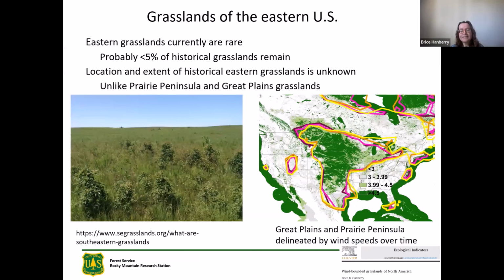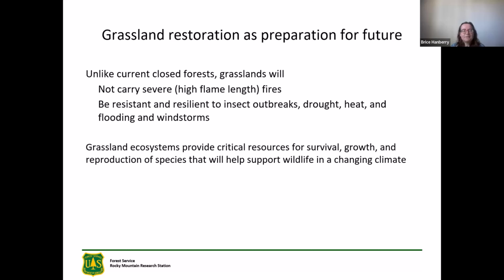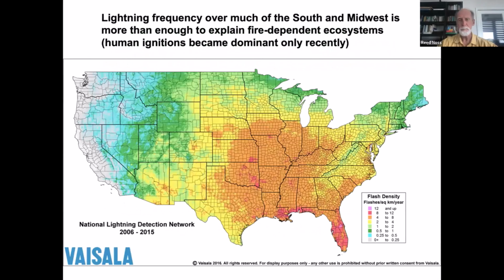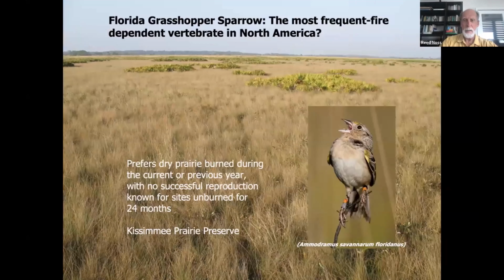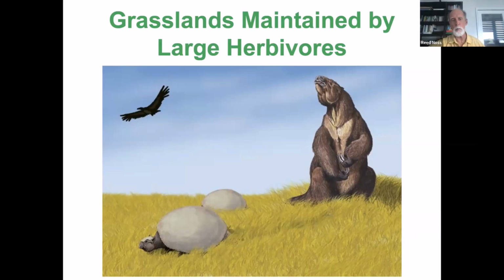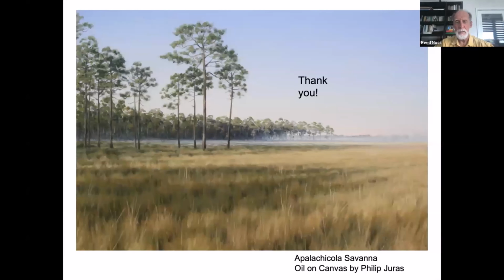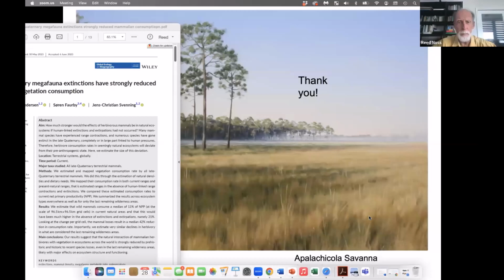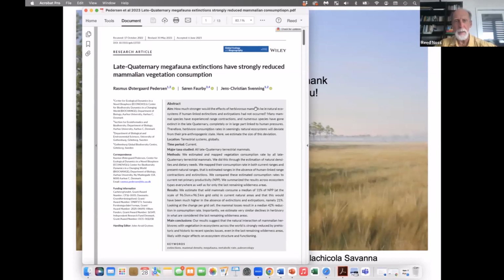Fire, Historical Land Cover to Rediscover & Restore Eastern U.S. Grasslands: LANDFIRE Office Hour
Join this LANDFIRE Office Hour as Brice Hanberry, Research Ecologist with the Maintaining Resilient Dryland Ecosystems program of the Rocky Mountain Research Station and Reed Noss, Chief Science Advisor, Southeastern Grasslands Initiative share their knowledge about historic grasslands of the Eastern United States. You don’t want to miss this conversation – they tackle carbon sequestration, large megafauna herbivory, the importance of frequent fires and ideas for restoring the last remaining grasslands of the East.

Locating potential historical fire-maintained grasslands of the eastern United States based on topography and wind speed
Re-framing deer herbivory as a natural disturbance regime with ecological and socioeconomic outcomes in the eastern United States

0:00 Introduction
0:35 Historic grassland distribution
1:49 Grasslands (semi-)defined on a continuum
2:30 modeling historical eastern grasslands, “fire compartments”
3:52 Model results, grasslands replaced by 40% crops, 25% pasture, 18% forests
5:10 Grassland predictions, Black Belt Prairie, grassland restoration benefit potential
7:44 Southeastern grasslands & grassland species of extremely high conservation concern
9:29 SGI grassland definitions, pre-settlement distribution of pine savanna, woodland
10:54 How to maintain grasslands?
11:48 Lightening frequency more than enough to explain fire-dependent ecosystems…fire-adaptive traits (thick bark, branch shedding, serotiny, branch shedding)
14:31 Pyrogenicity & niche construction
15:44 Ouachita National Forest, Arkansas, Shortleaf pine woodland/savanna
16:20 Most frequent-fire grassland? Florida dry prairie, Kissimmee Prairie Preserve, large fire compartment
17:44 Edaphic grasslands, Granitic Flatrock Glade, Arabia Mountain, Georgia
18:20 Black Belt Prairie, Mississippi
18:42 Serpentine grasslands, Soldiers Delight, Baltimore County, Maryland
19:17 Shale Ridge Bald grasslands, George Washington National Forest, Virginia
19:47 Saline barren grasslands, Warren Prairie, Arkansas
20:12 Hempstead Plains grasslands, Long Island, New York
21:20 Riverscour Prairie (Barren) grasslands, District of Columbia
21:51 Grasslands maintained by large herbivores; herbivory may have been even more important than fire
23:40 Successional stages of grasslands, historical ecosystem suggestions
27:24 Herbivore fossil and grassland correlations; Fossil vertebrate evidence – wherever there were herbivores, grasslands likely to exist, gulf coastal corridor
29:09 Deer – restoration tool for woodlands/grasslands; reintroduction of herbivores as a restoration tool
33:30 Livestock / bison / rotational grazing to improve grasslands
35:20 LANDFIRE Biophysical settings models – underrepresentation of grazing?
37:40 “Herbivory was reduced by ~50% when large herbivores went extinct in late Pleistocene” (paper)
40:36 Restoring grasslands and carbon sequestration? Woodland restoration, carbon storage